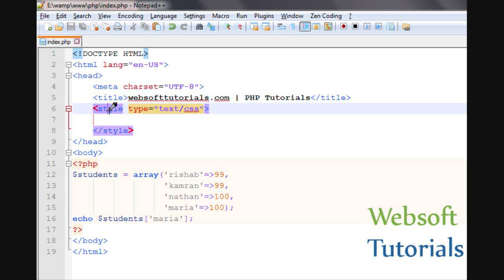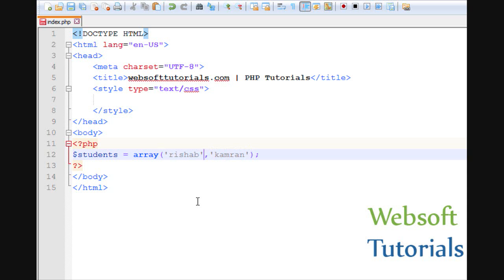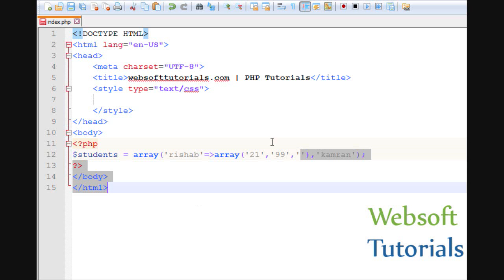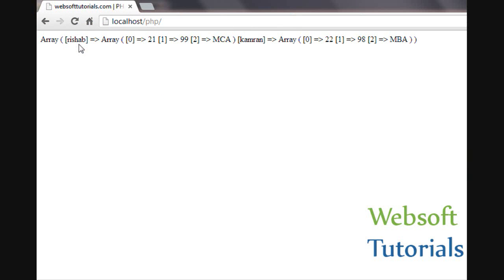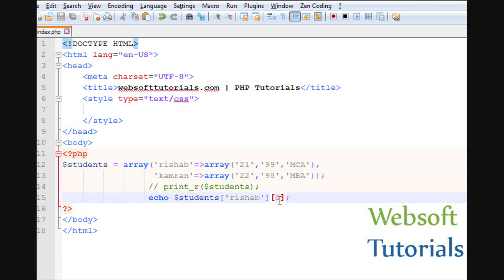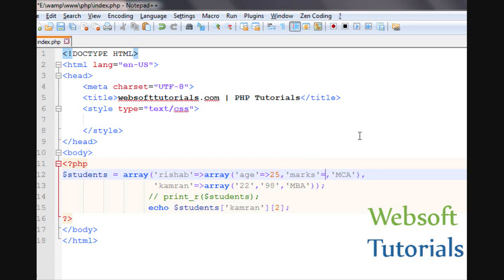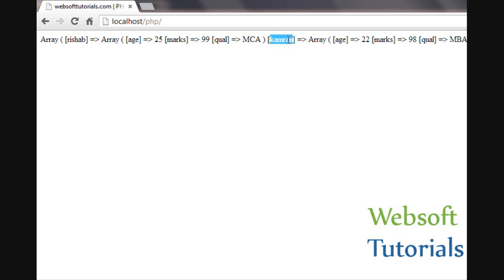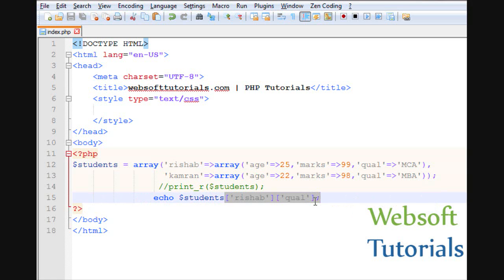php tutorials for beginners - 25 - multidimensional array in php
In this tutorial I will teach you about multidimensional array in php